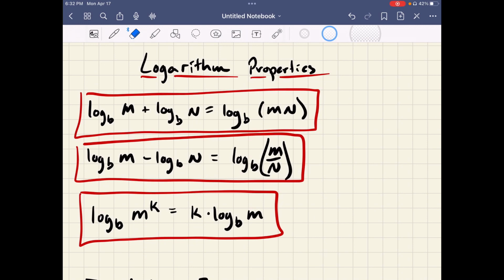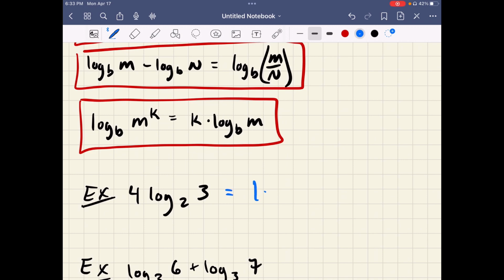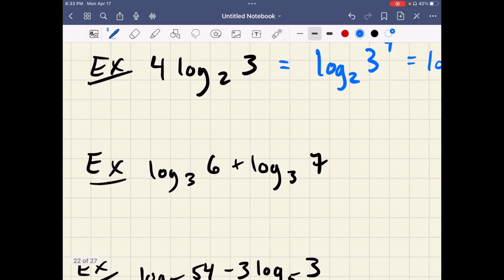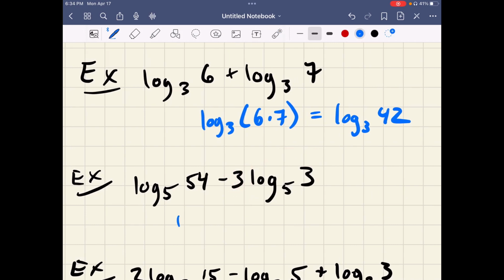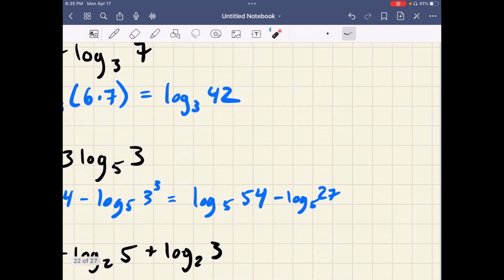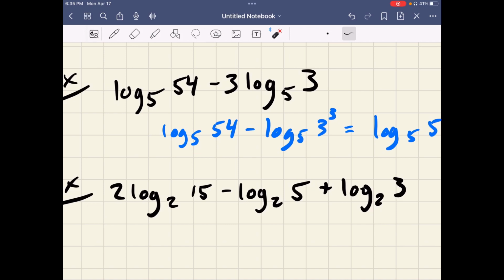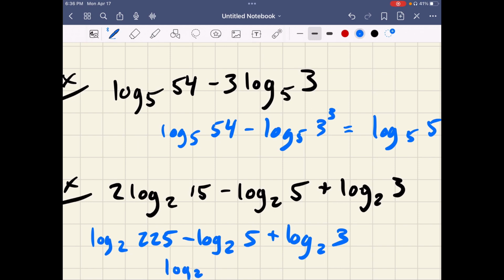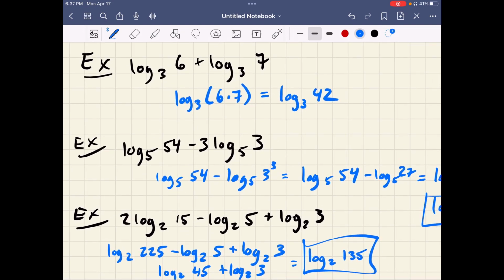Logarithm Properties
This video will use logarithm properties to simplify logarithmic expressions.